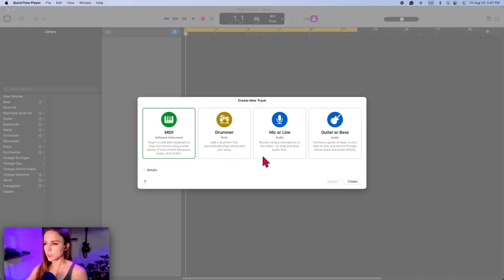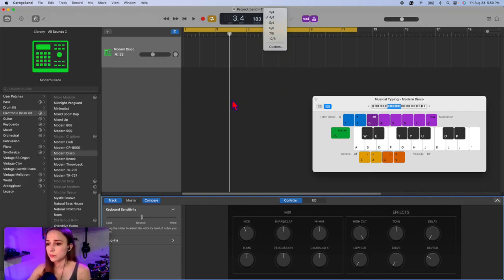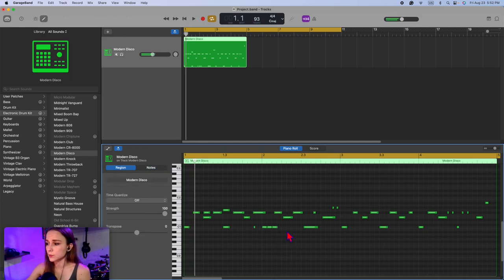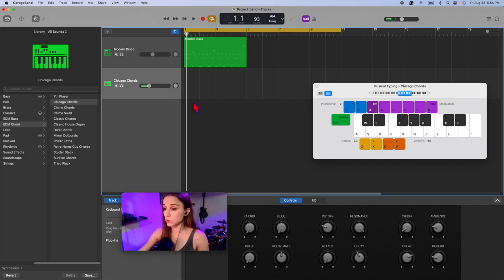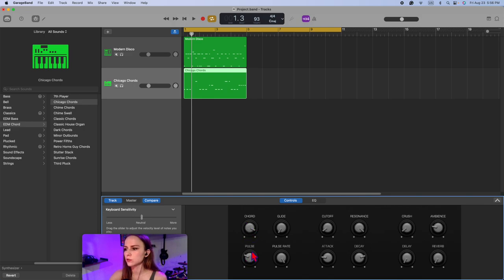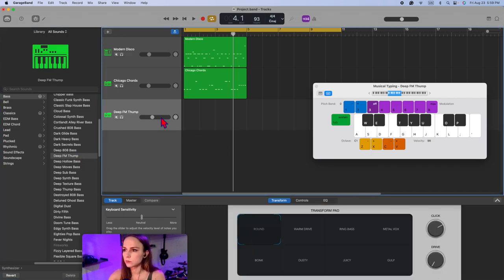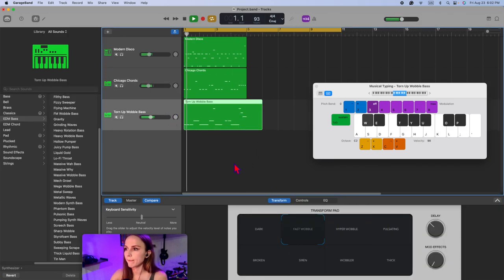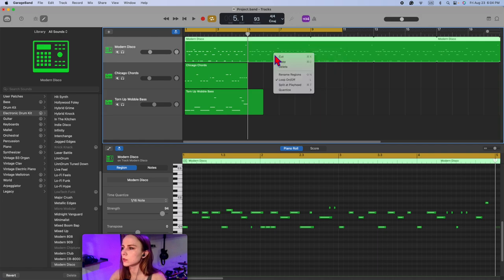Garageband Tutorial-SUPER DUPER FUN (No MIDI Keyboard Needed!)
Hello! Some of the audio in this isn't great, but should do the job. Anyway, this is a pretty basic walkthrough of Garageband. Very fun and simple!